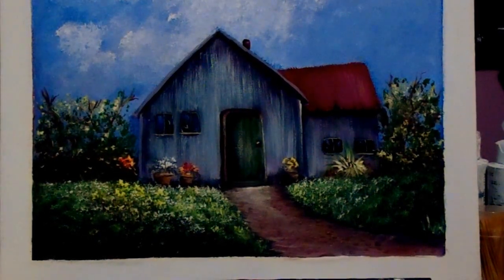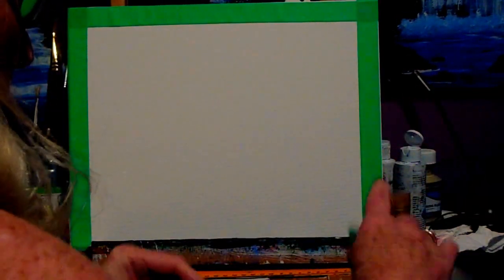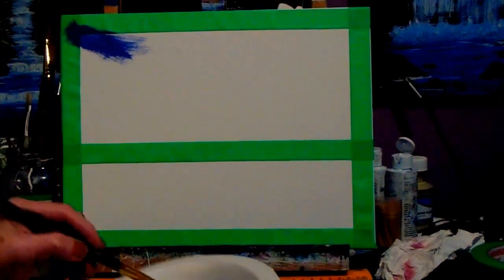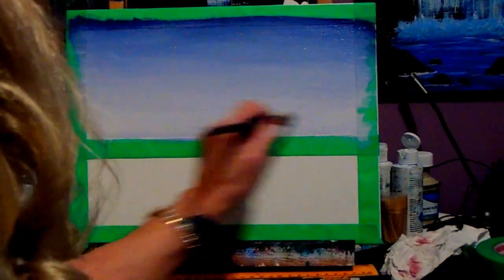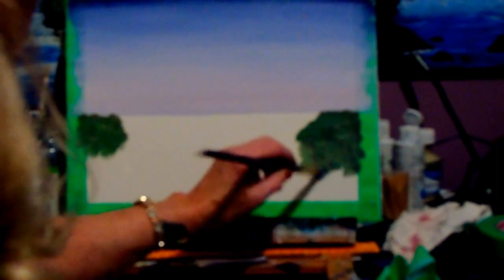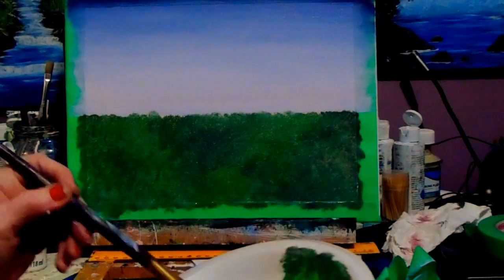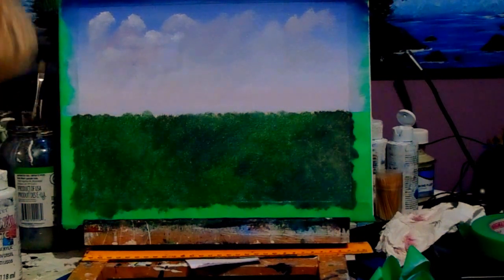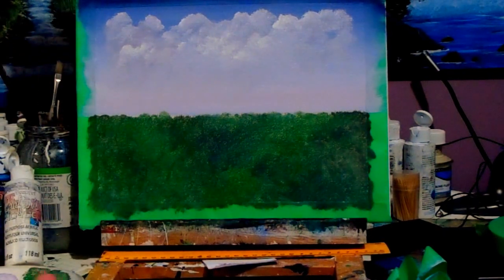How to paint a realistic sky, clouds, and grass with acrylic paint Lesson 1, Cabin Painting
Cabin painting with acrylic paint Lesson 1, this is a request from a youtube student, we will start with the sky, clouds and grass, I will show you how to make a nice border around your painting also.
The camera tries to focus at times so it's not your eyes..